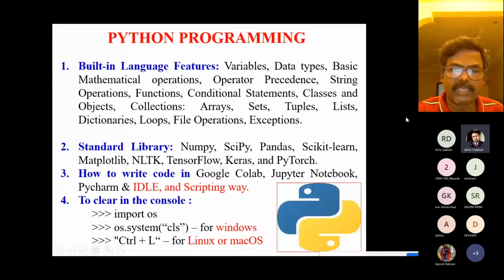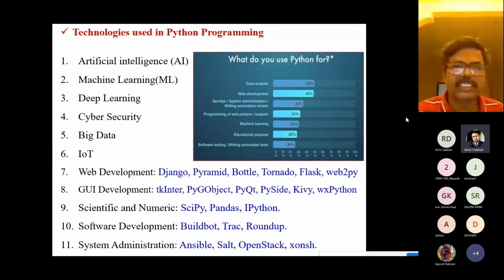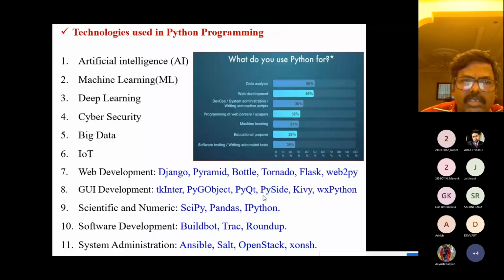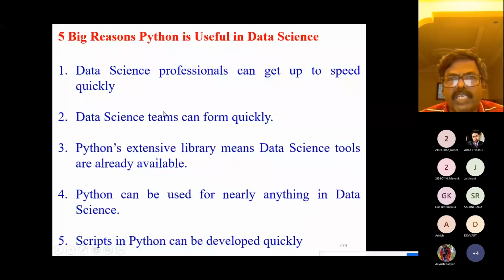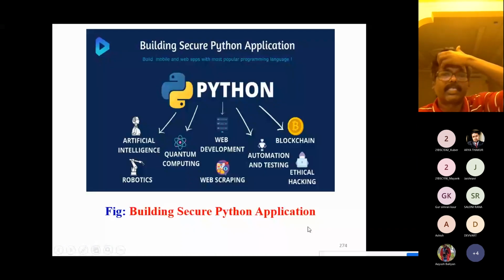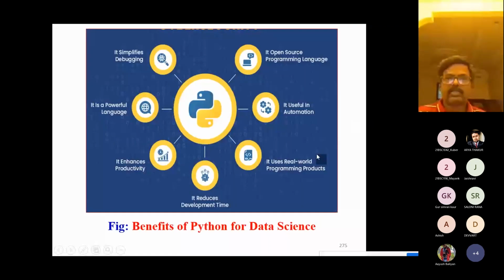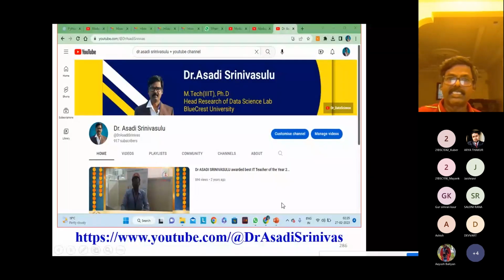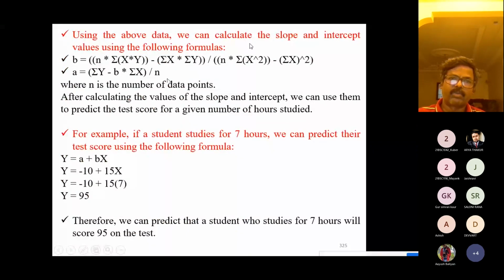Data Science Applications - 18